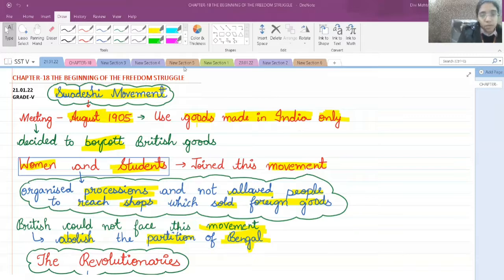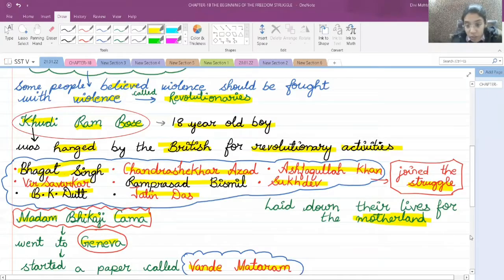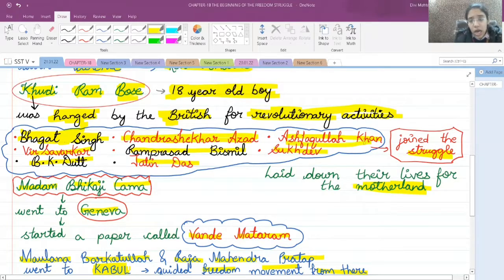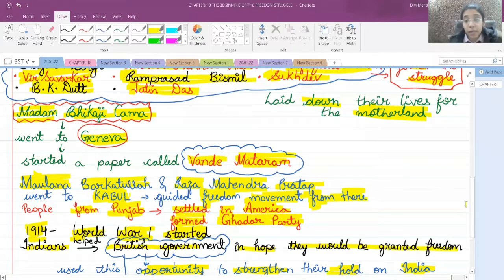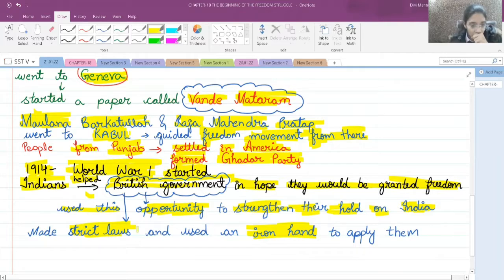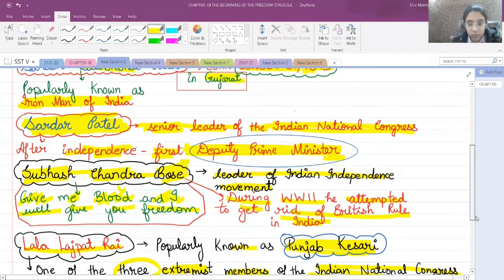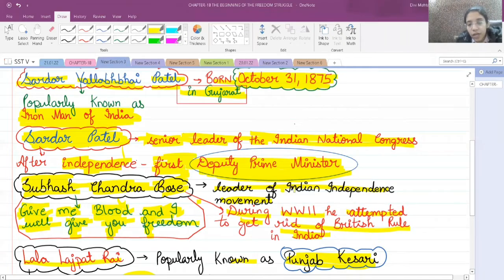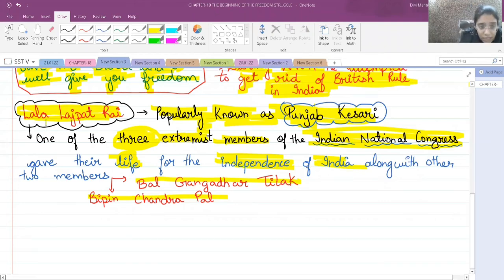S.St.|| Chapter-18 The Beginning of the Freedom Struggle|| Part-2